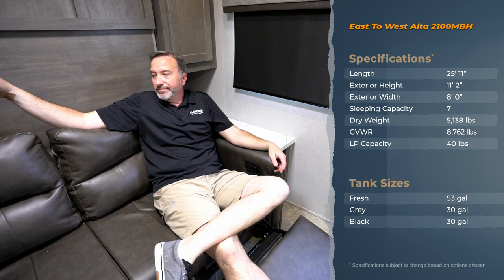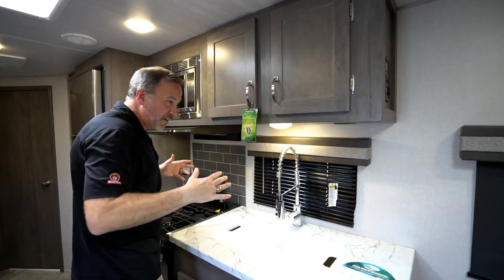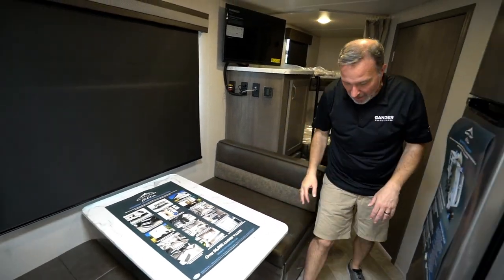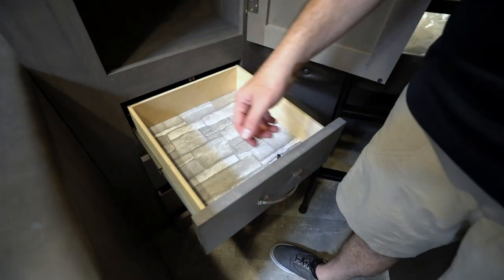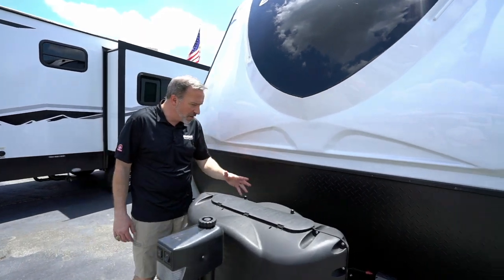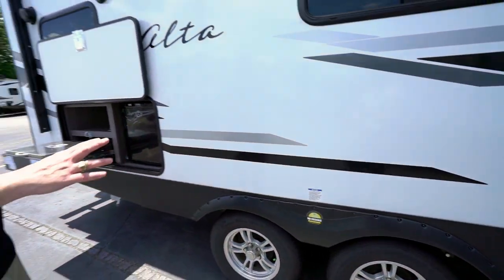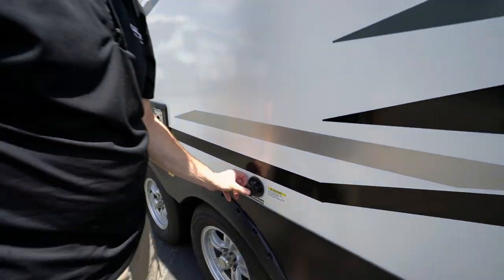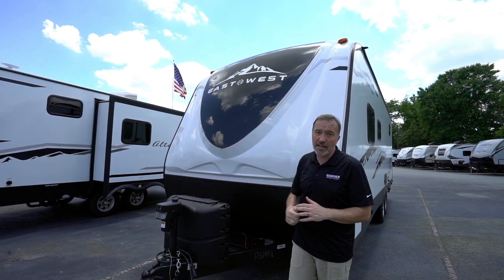2020 East To West Alta 2100MBH, the slideless bunkhouse RV for the family on the go!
The 2020 East to West Alta 2100MBH is a great little bunkhouse for the family that wants to get out and go.  With double over double bunks on the camp side rear and a nice little bathroom nestled in the corner you will be surprised at how much space is in this slideless travel trailer.  The kitchen has plenty of prep space and the master bed is a murphy which means you also get a sofa for enjoying each other's company. The booth dinette is big enough for the family to enjoy those camp cooked meals and it converts into a sleeper!  All in all, this beauty can easily sleep 7!  If lightweight bunkhouse is what you are looking for, check this beauty out!